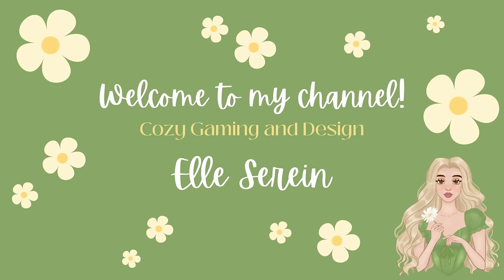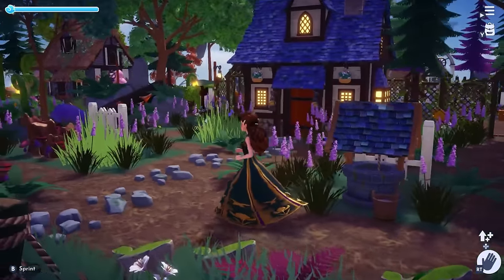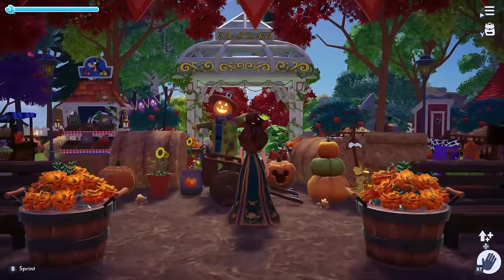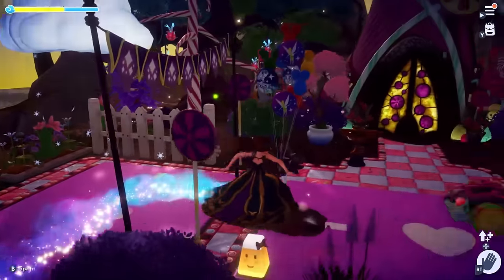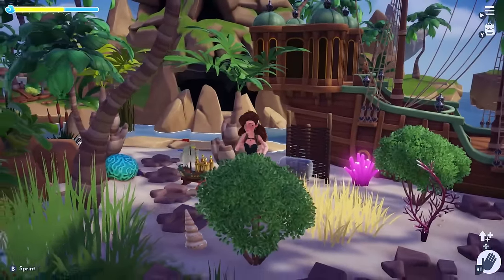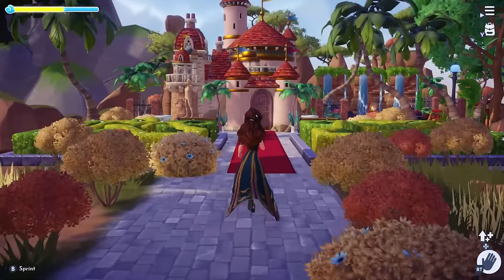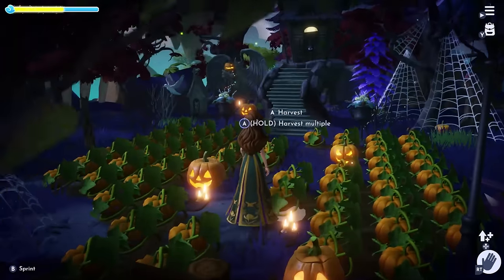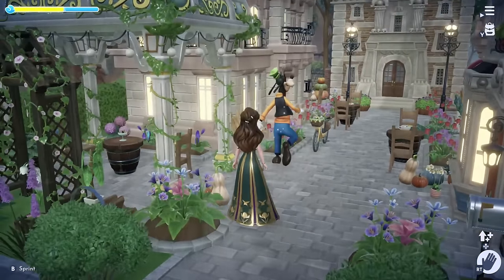MY ENTIRE VALLEY TOUR! 🏰 OVER 500+ HOURS and ONE YEAR of decorating in Disney Dreamlight Valley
*All Music Credit to @lilyisland